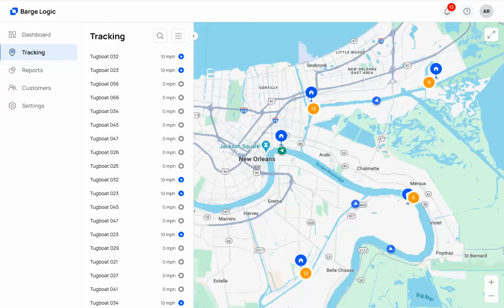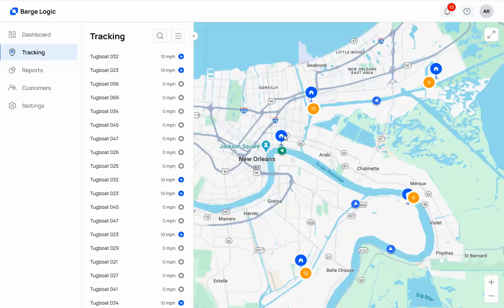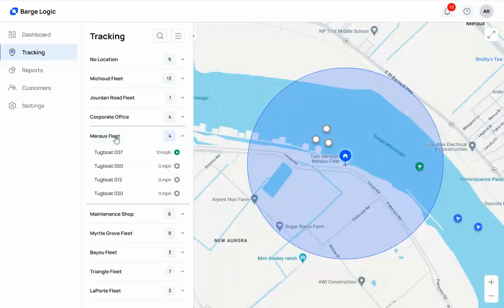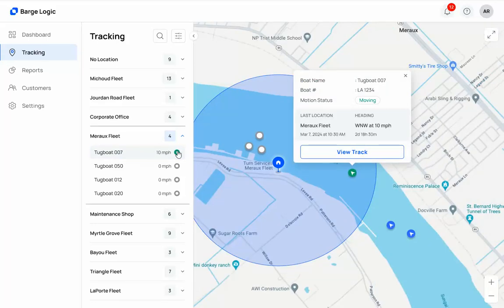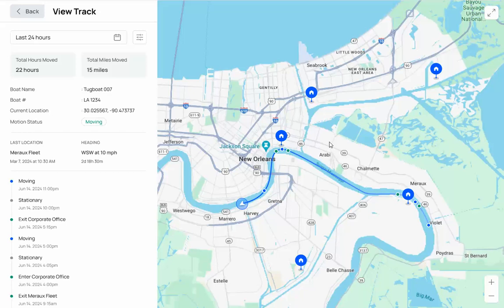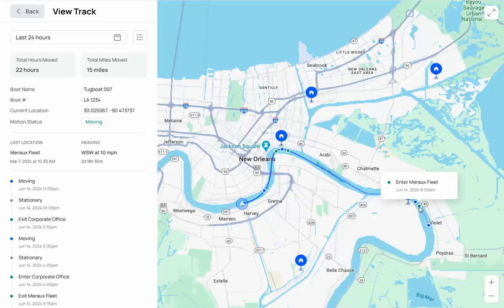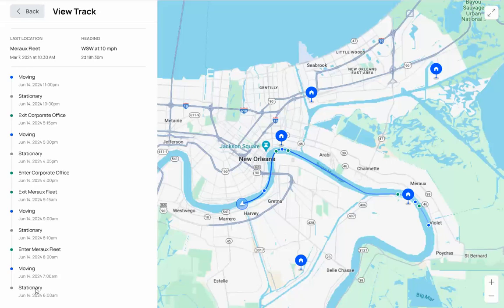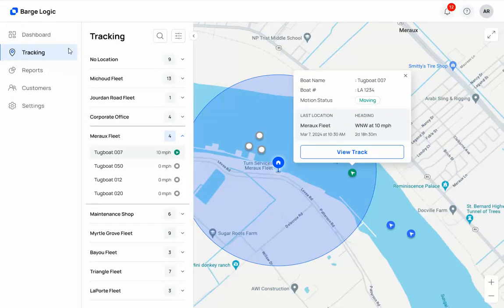Marine Asset Tracking App